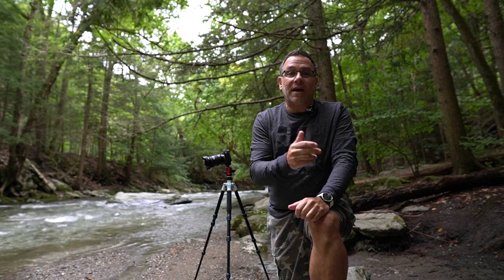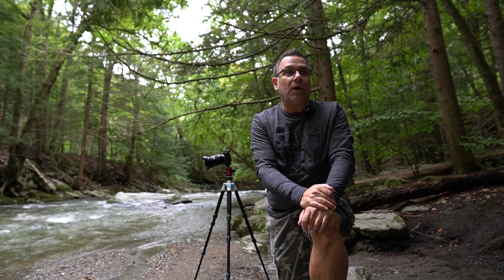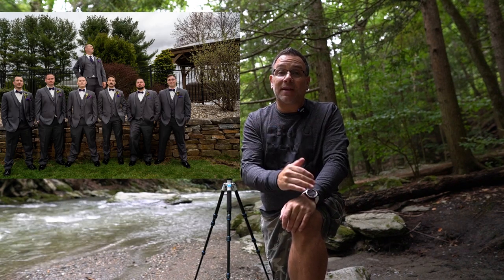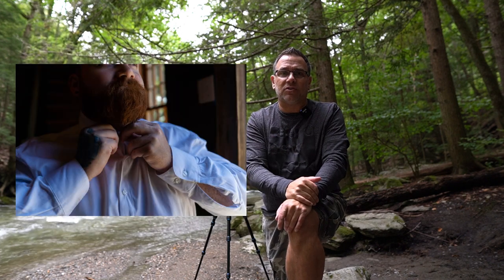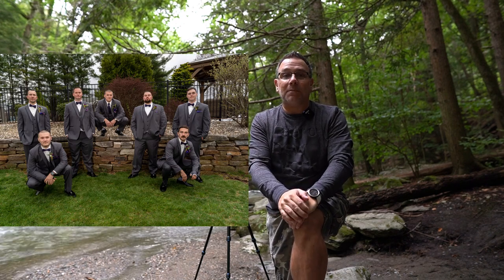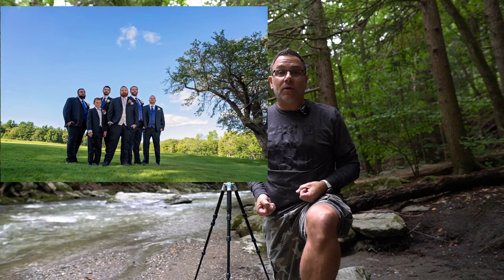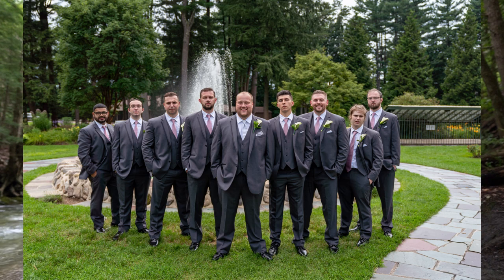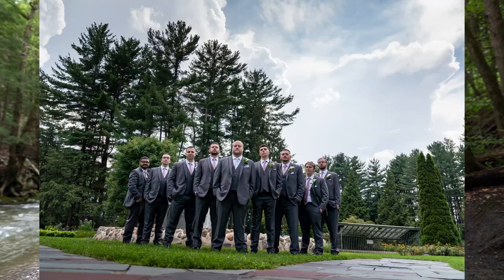How to photograph the groom on a wedding day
Learn tips and tricks to photograph the groom and the groomsmen on the wedding day. It's all about making the guys feel cool, rugged & masculine. You must make them feel comfortable, it's not like bride prep, guys are not all about the pictures like the girls but the are a necessary part of Capturing the day" Check out "How to photograph the Bride"